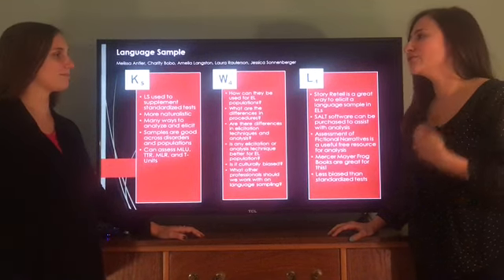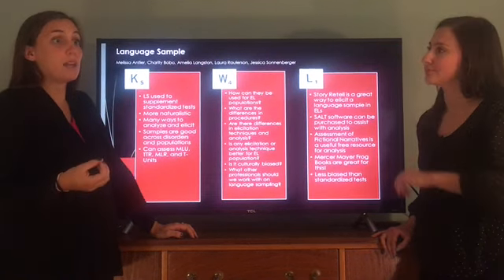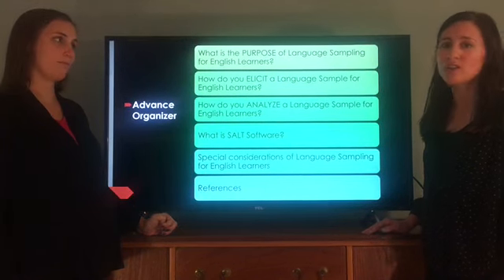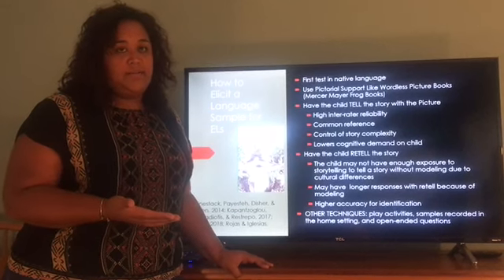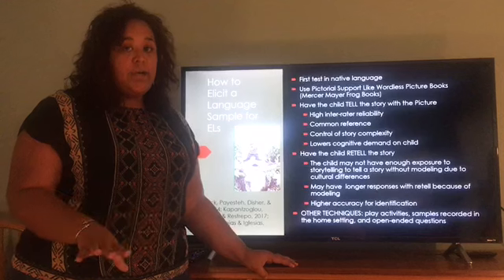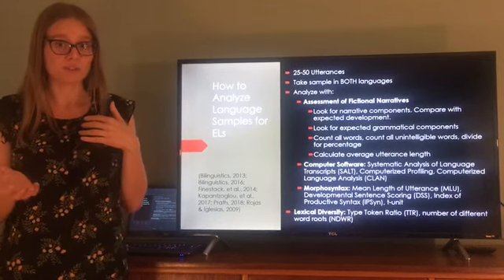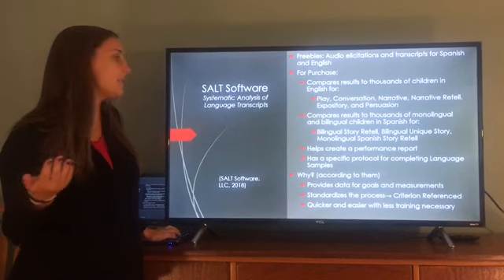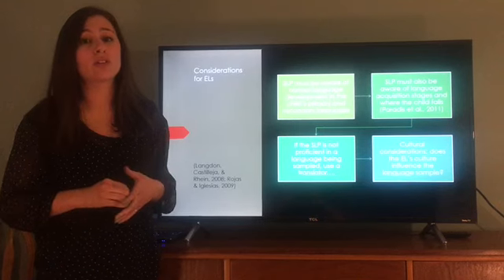Language Sample Capstone